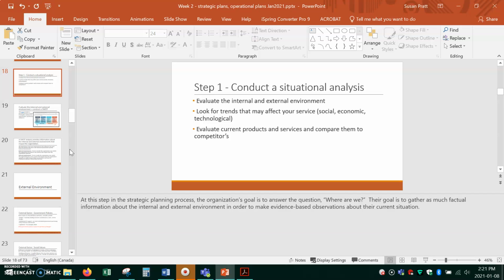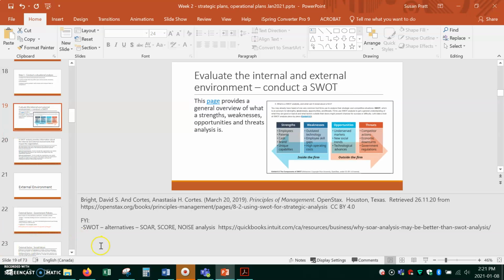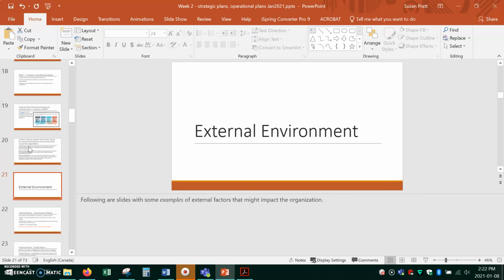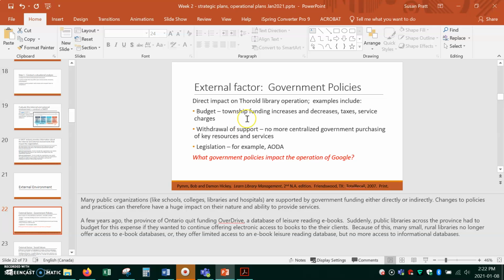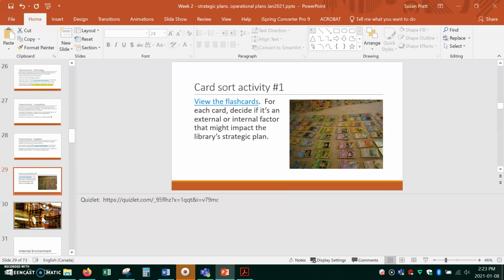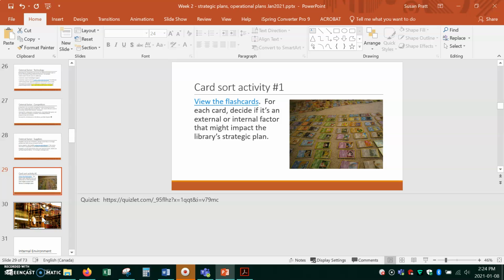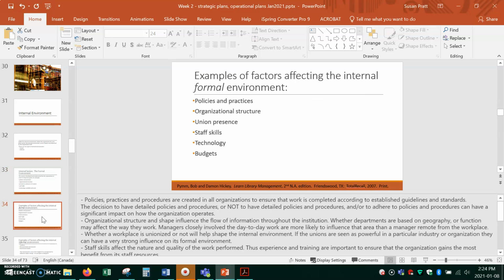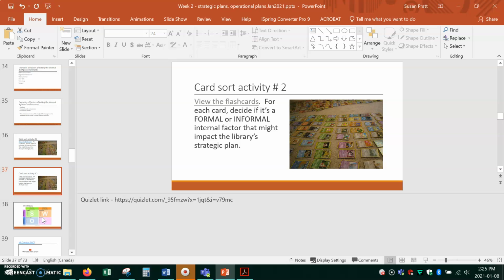ITBU week2 pt4 slides 16-35